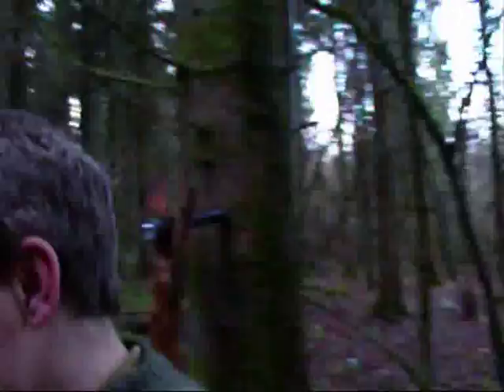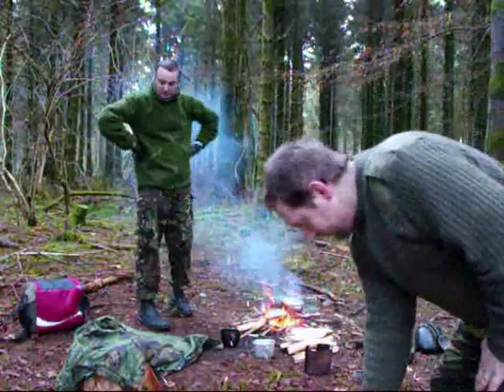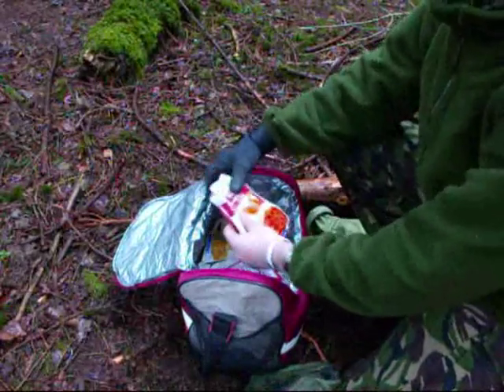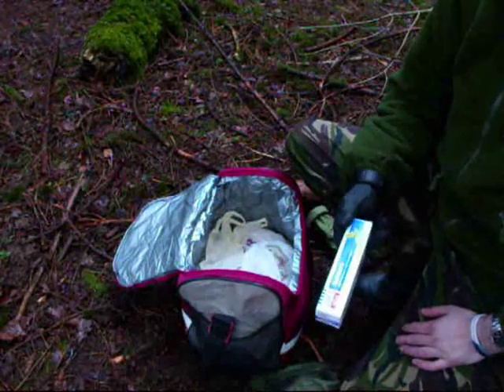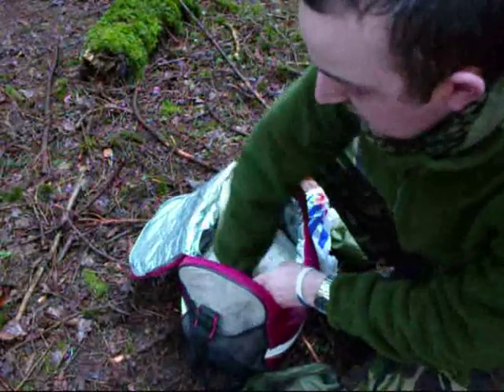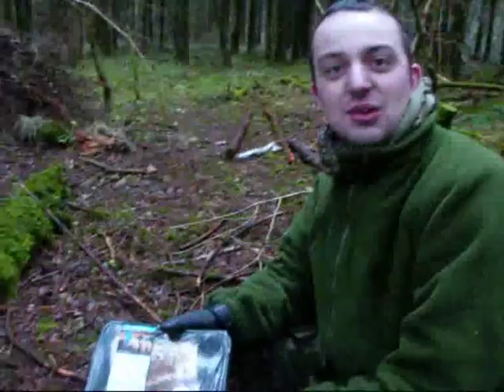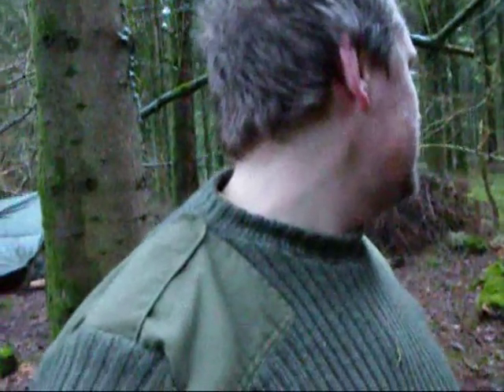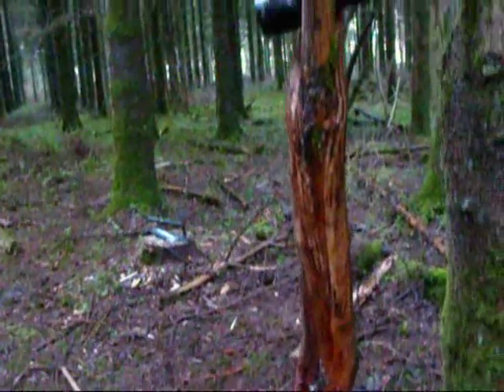Winter Forest Wild Camp in the UK, British Army poncho basha Campfire and set up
Wessex Blades..Hand Made Knives in UK, sharing knowledge, getting outdoors when I can!